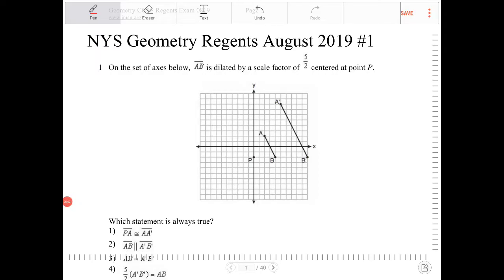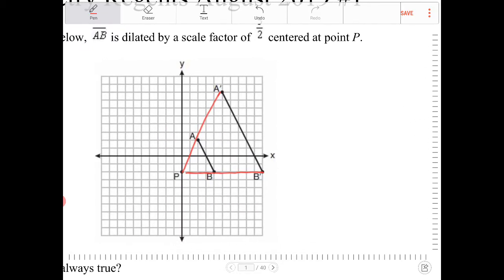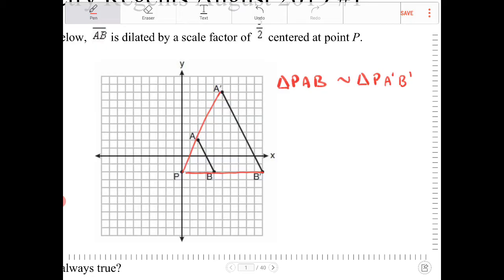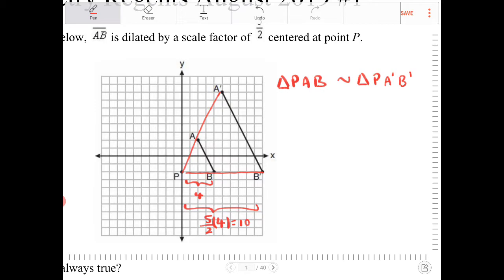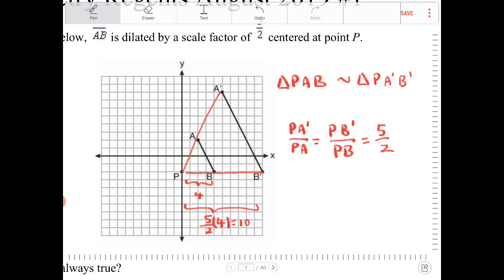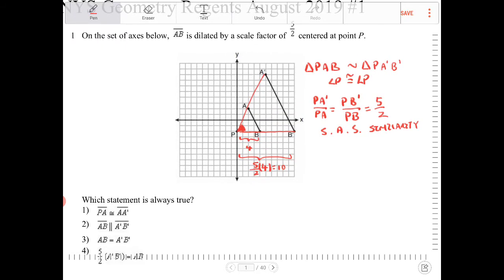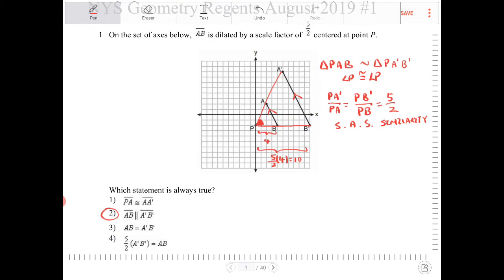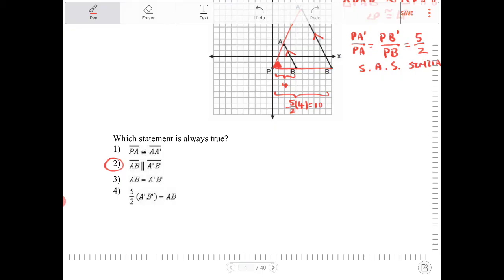NYS geometry regents August 2019 question 1